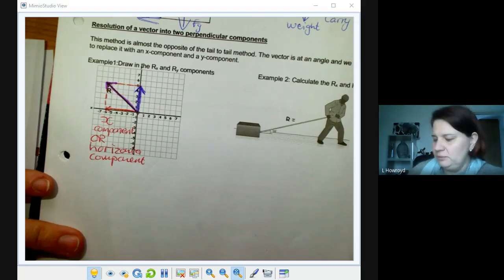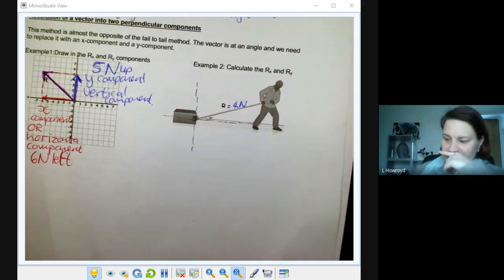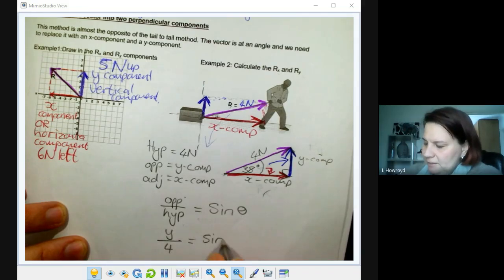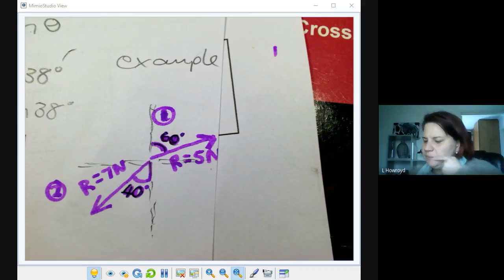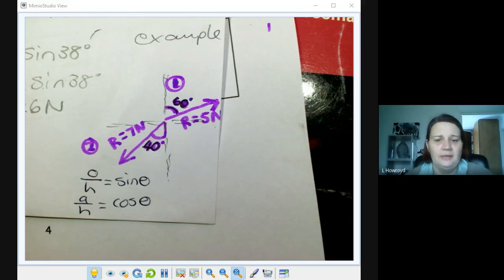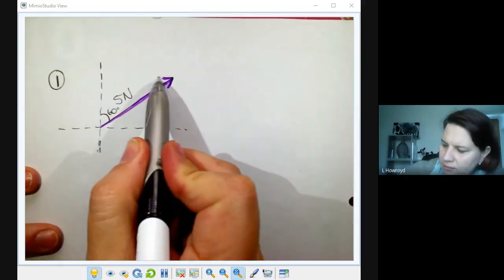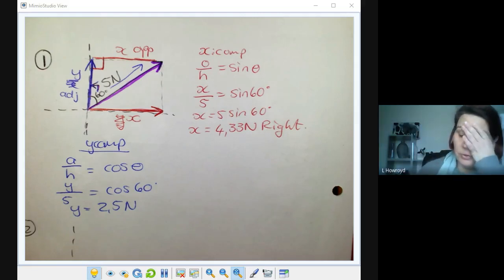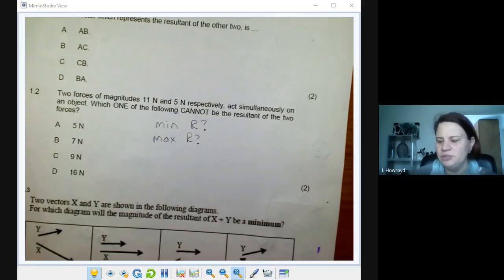Vectors 5 Components